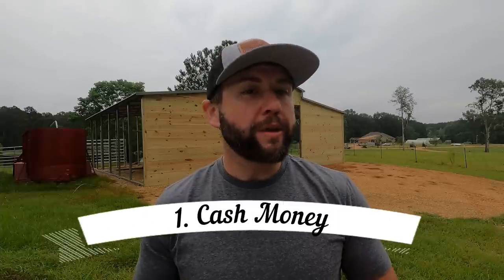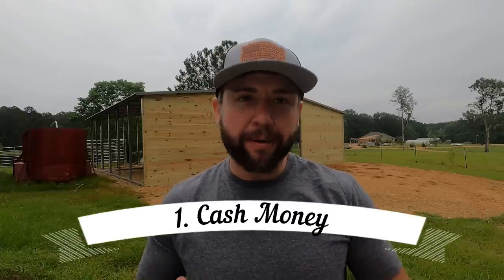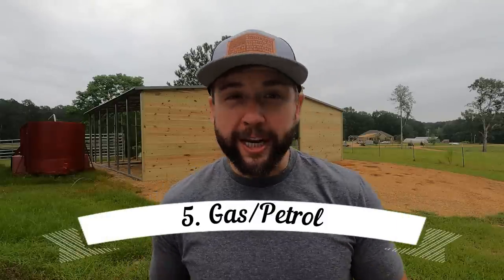10 Items You Need To STOCKPILE NOW - Last FOREVER | Prepping For SHORTAGES And CRISIS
Hey y’all! A great list today! First two… is not empty shelves issues but a security issue and items needed to stockpile..so you can get the rest of list. The next 8 is all about stocking up because of the shortages! Prepping is key and this is a good list for the Crisis and Shortages we’re facing!

I like buying Gold through Genesis. There are many great companies but this one that I think does a great job.
Genesis Gold Group
800 200 GOLD (4653)

Drink coffee with the Mac’s!

10 percent off: themacs